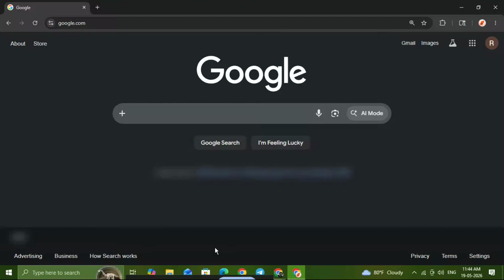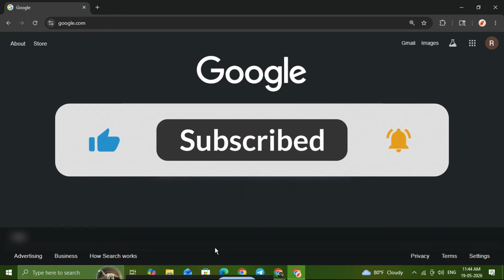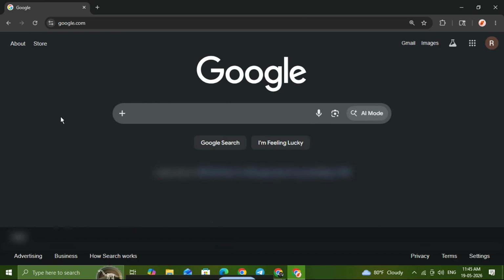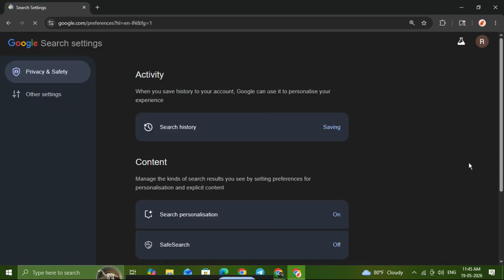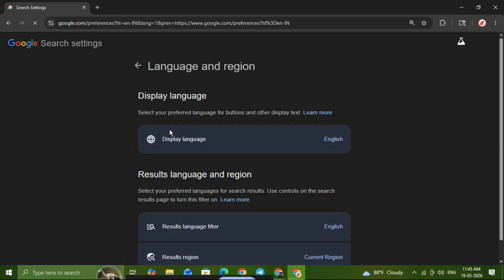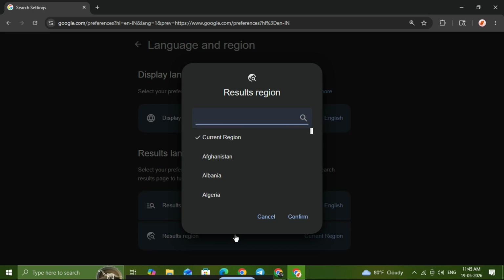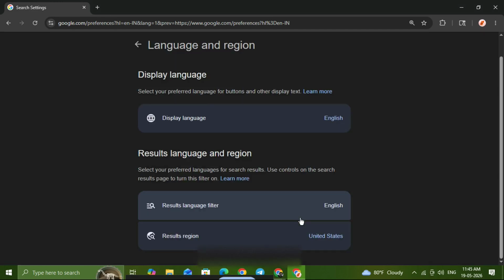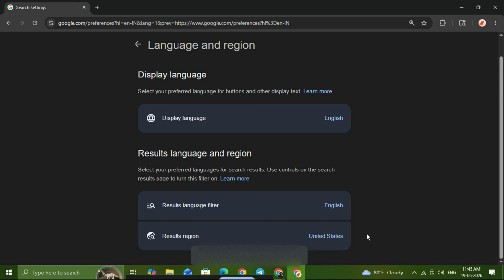How To Change Region Settings In Google Chrome (Easy Guide)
Learn how to change region settings in Google Chrome by updating your Google Search region preferences. This quick guide shows you how to find the language and region settings, select your desired country, and confirm the change.

🕚Timestamps:
0:00 Intro
0:20 Open Chrome And Go To Google.com
0:38 Open Settings
0:52 Search Settings
1:06 Other Settings
1:18 Language And Region
1:30 Results Region

✍️What You'll Learn In This Video:
• How To Open Google Search Settings In Chrome
• How To Find Language And Region Options
• How To Change Google Results Region
• How To Select A Preferred Country For Search
• How To Confirm And Save Region Changes

💡Pro Tips:
• Make sure you are signed into the correct Google account before changing region preferences.
• If results do not update immediately, refresh Chrome or reopen Google Search.
• You may also want to clear cookies if old regional results still appear.
• Region settings affect search results, not necessarily your device’s full system location.